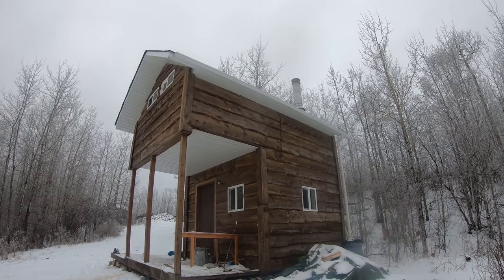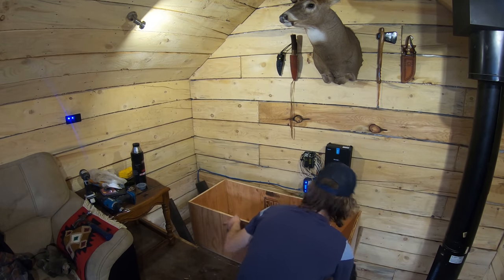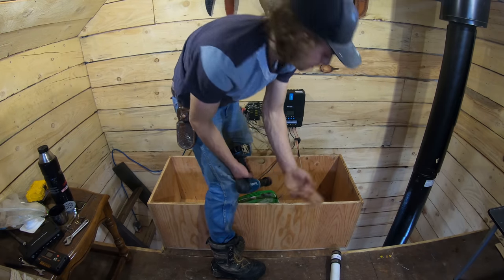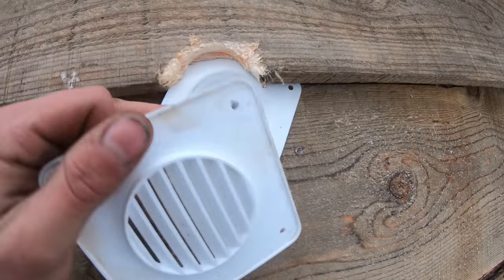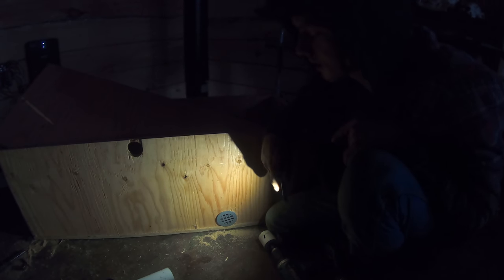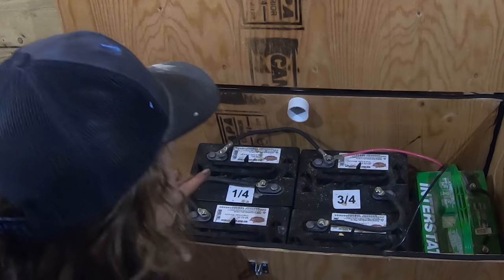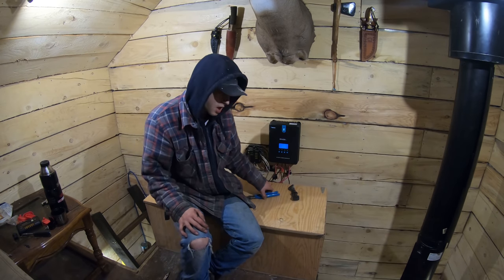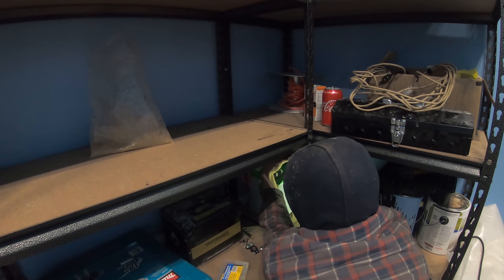Bushcamp - Offgrid Solar Battery Bank Install and Building a Vented Battery Box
In this video we install a new solar battery bank in the off the grid cabin. We build a battery bank using 4 6v golf cart batteries, but because these batteries are flooded lead acid we need to vent the hydrogen gas. So I built a sealed plywood battery box and installed a vent to the outside. This allowed us to keep these batteries inside because they would get ruined in the harsh climate, and also allowed us to use flooded lead acid which are far cheaper than some of the other kinds of batteries. We then also set up our charge controller and battery in the workshop so now we got solar power working over there as well.

Join my dog and I at our wilderness homestead in the Canadian North. This channel features videos on off-the-grid lifestyle and building, trapline adventures, hunting, fishing, trucks and much more!

I live off the land in a self reliant and self sufficient lifestyle. The land provides me with everything I need. My offgrid cabin is solar powered, heated by a wood stove and most everything I eat comes from the land; fish, eggs from my chickens, and many different wild game species. The lifestyle I live is essentially expense free and blesses me with the opportunity to do whatever I please.

In the winter months we head out on the trapline and ethically harvest fur bearing animals. Through moderate and sustainable methods I snare and trap these animals and work on, and sell the pelts at auction which provides a decent income for me to invest in my off the grid homestead and lifestyle.